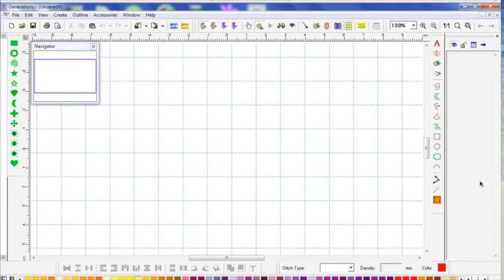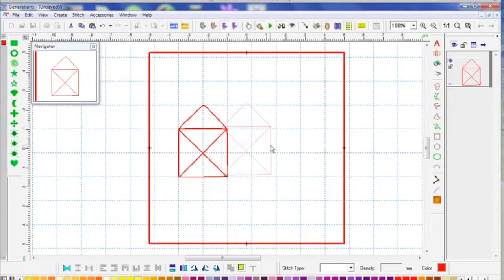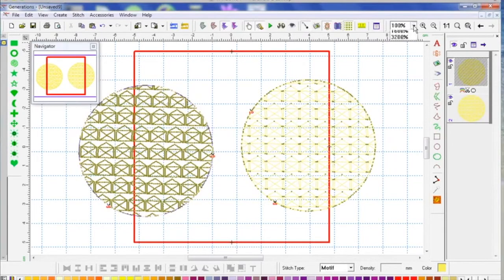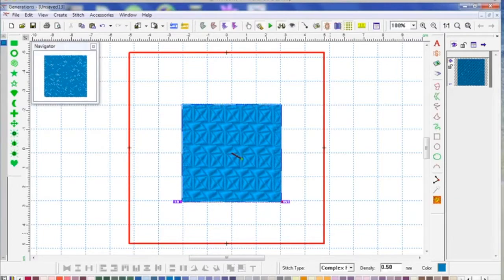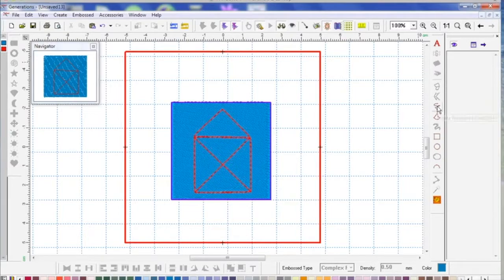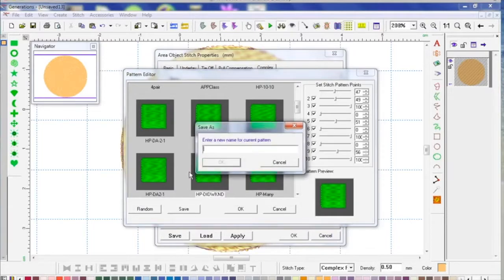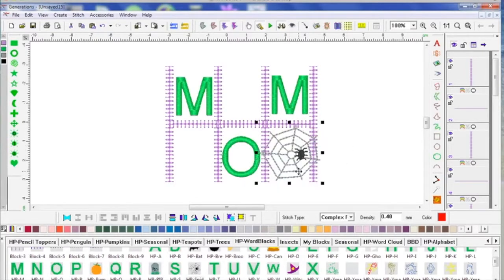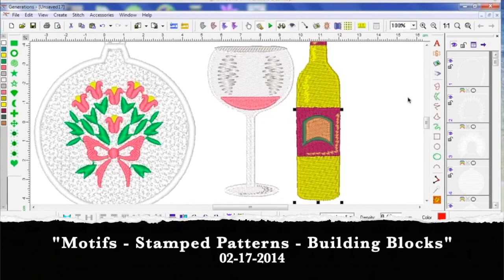Motifs, Patterns, and Blocks with Generations Embroidery Digitizing Software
Creating motifs, patterns, stamped patterns, and building blocks with Generations Embroidery Digitizing Software.

Get a trial copy of the software used in Holly's videos

The artwork used in this lesson is available for free to download in Holly's Facebook group. Once you're a member of the group, go to the "Files" section.